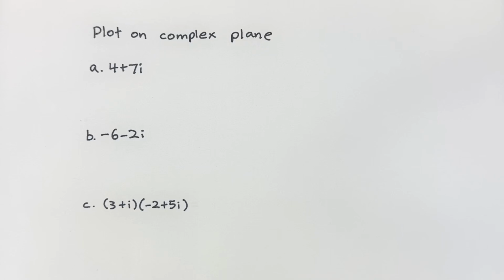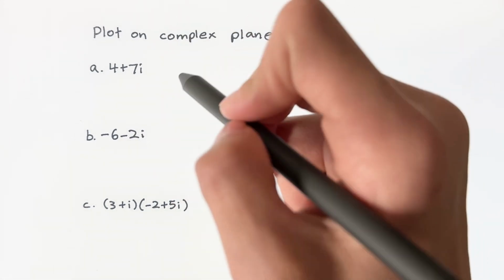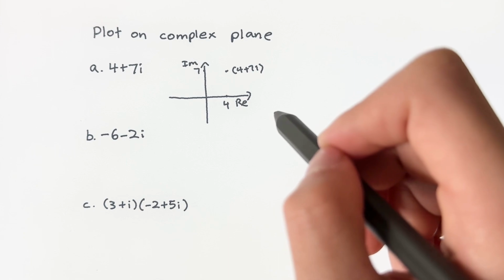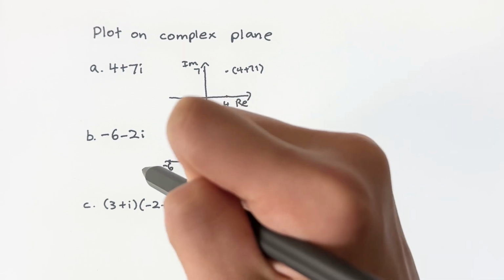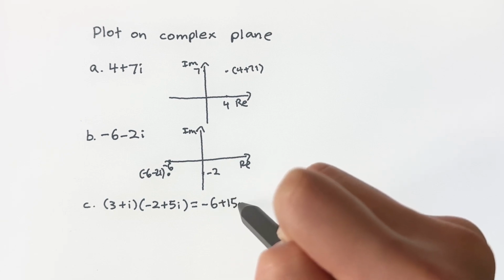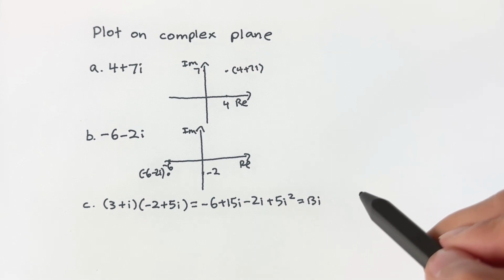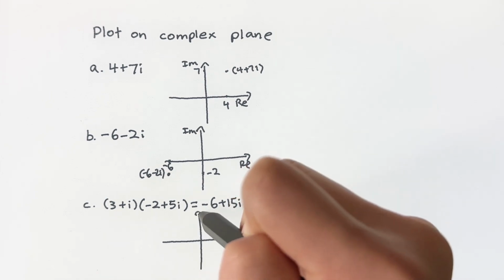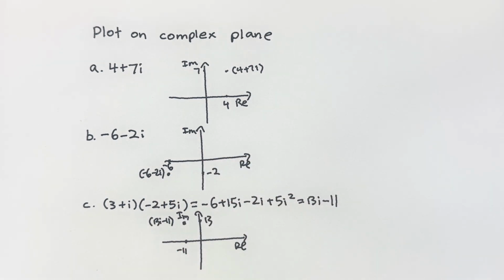Q159 | Precalculus Basics | Plotting Values on Complex Plane